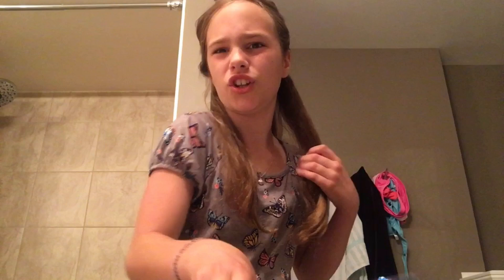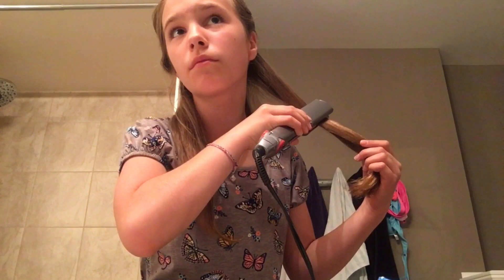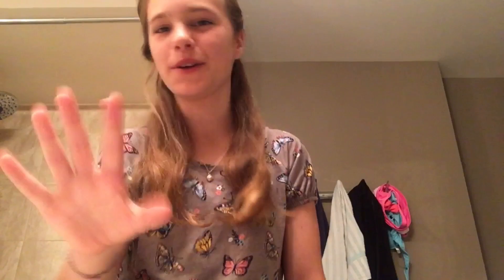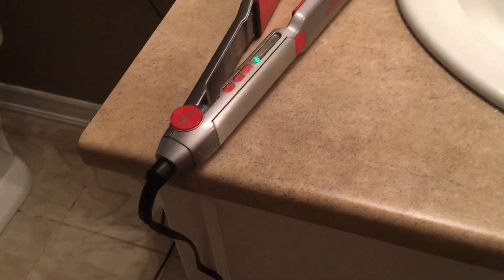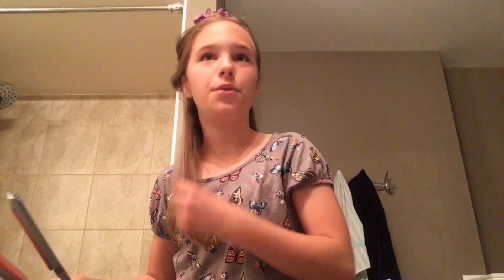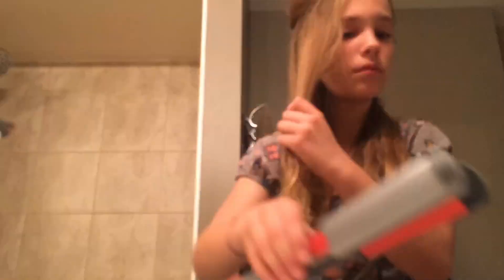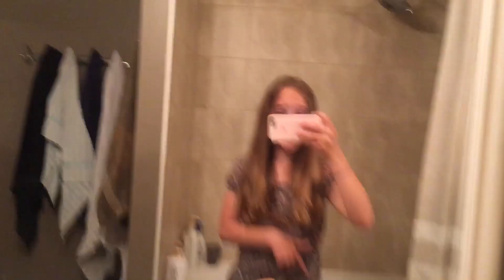STRAIGHTENING MY HAIR FOR THE FIRST TIME! (By myself)